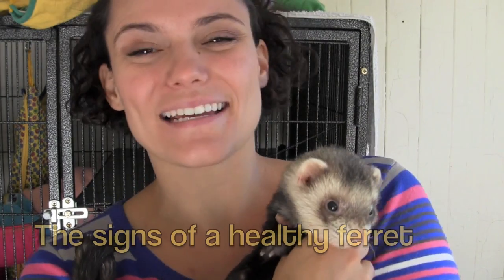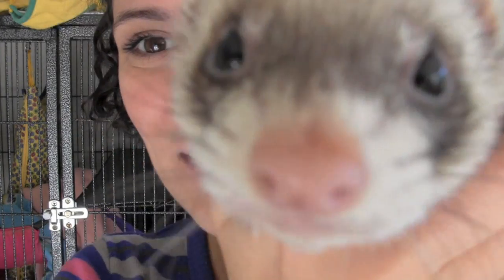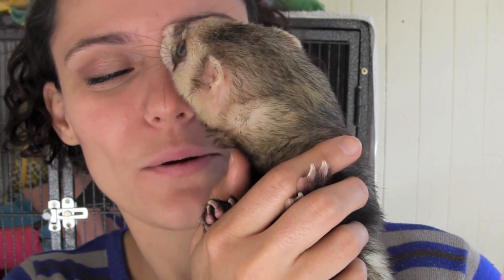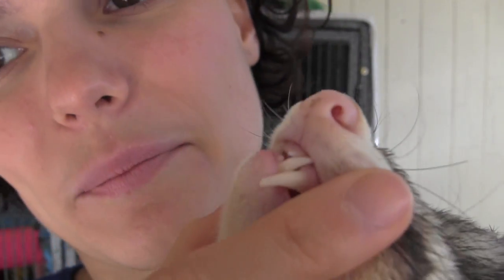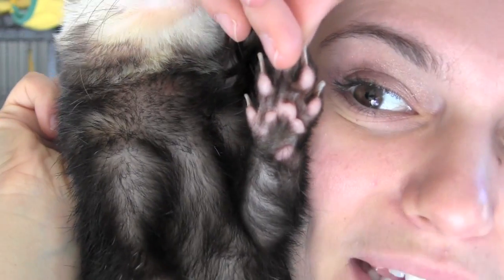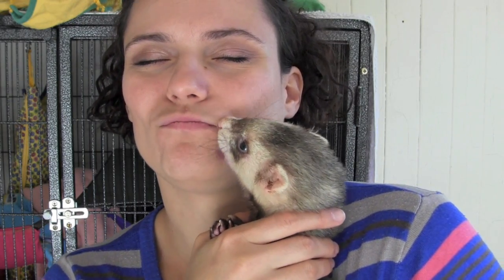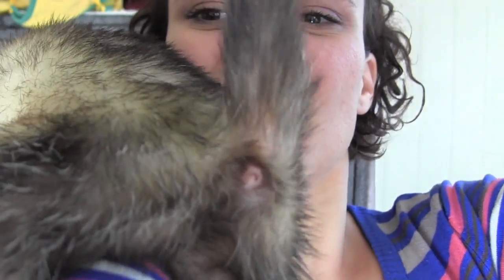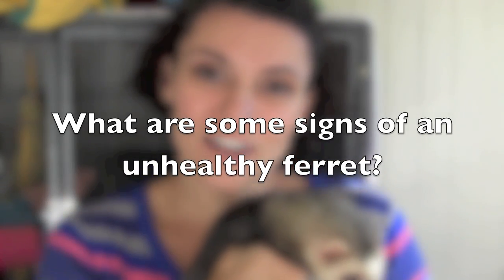The signs of a healthy ferret - Day 3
It is vital that you know your ferret inside out so that you can recognise when something is wrong. Familiarise yourself with some of the signs of a healthy ferret and if you already know them then this video is a good refresher :)